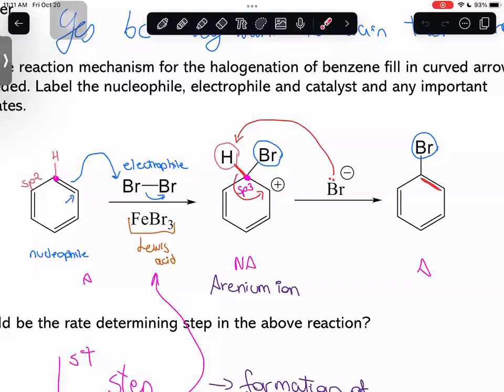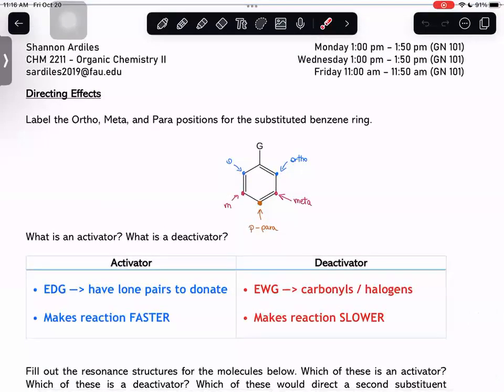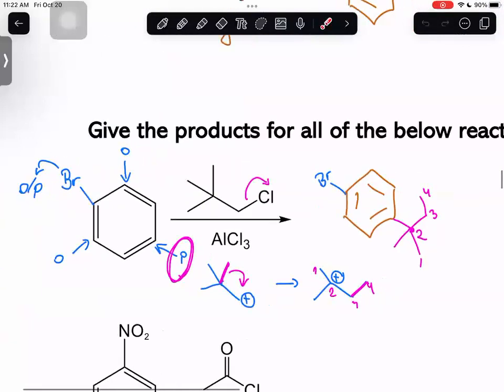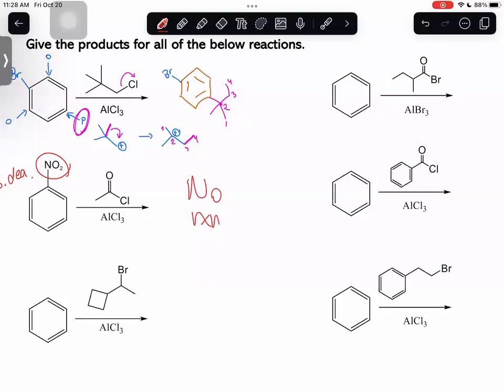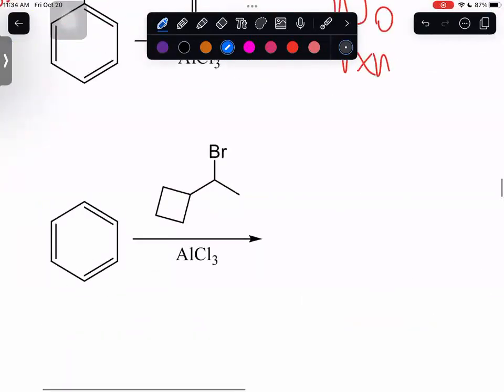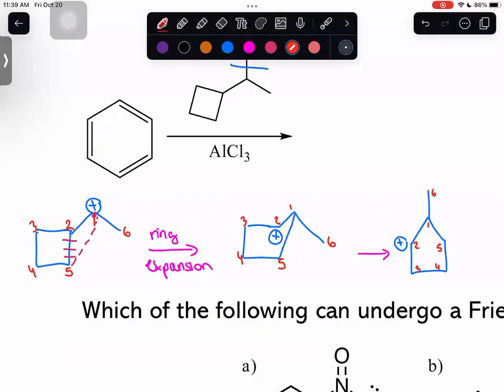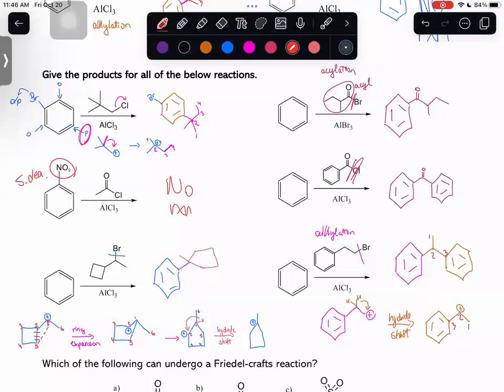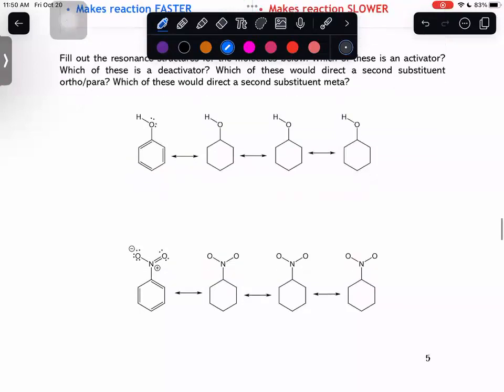Chapter 15 part 2 – 10/20/2023